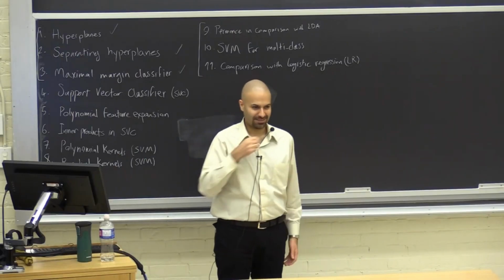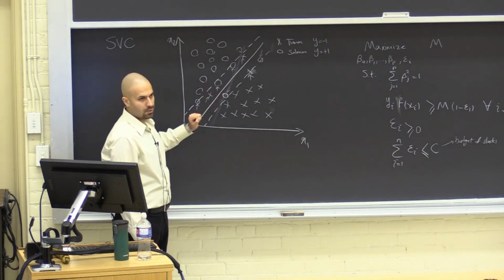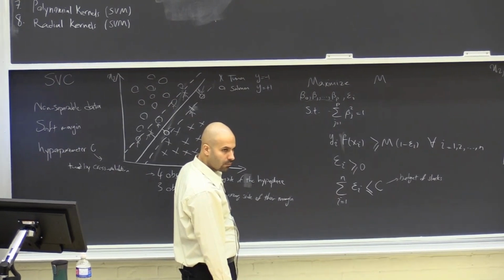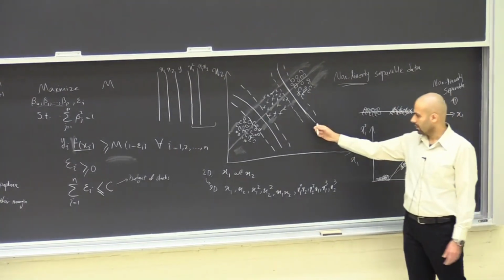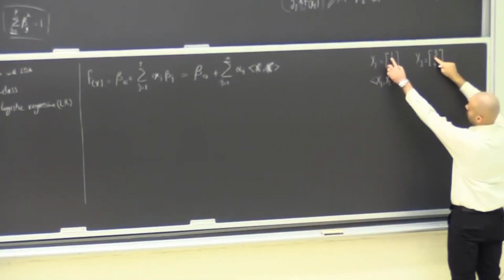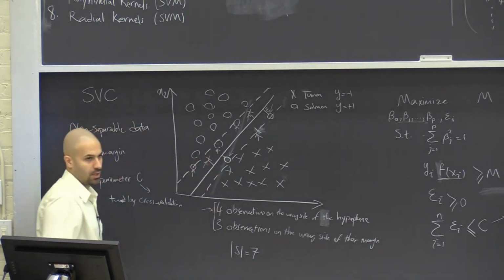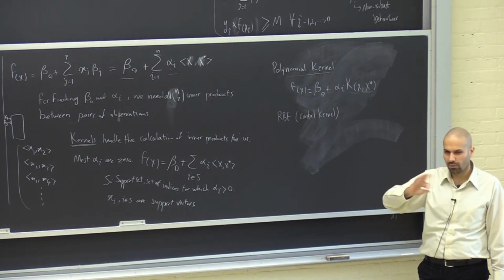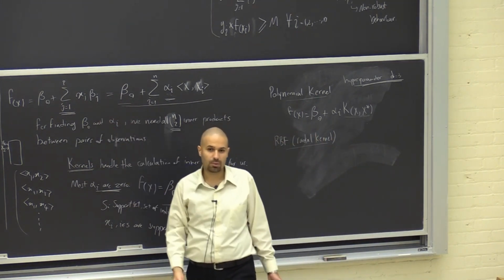Lec 25: Support vector classifier SVC, feature expansion and kernels, support vector machines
Support vector machines, binary classification using hyperplanes in 2D, separating hyperplanes, maximum margin classifier, support vector classifier (SVC), polynomial feature expansion, inner products in SVC, polynomial kernel function, radial kernel function (radial basis function - RBF), support vector machines (SVM), performance of SVC and SVM, SVM for multi-class classification (OVA and OVO for the iris dataset), comparison of SVM with logistic regression (LR)

Chapter 9 of the textbook:
Gareth James, Daniela Witten, Trevor Hastie, and Robert Tibshirani. An introduction to statistical learning. 2nd Edition. New York: Springer, 2021.